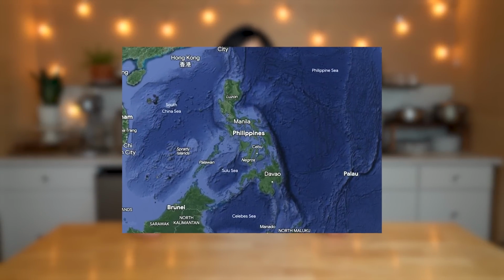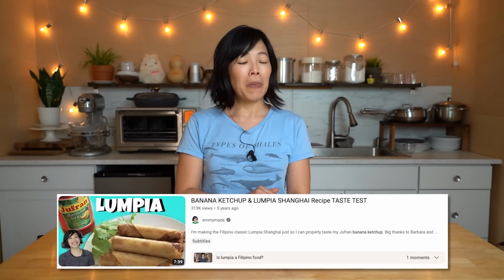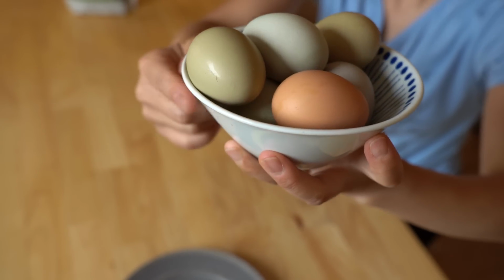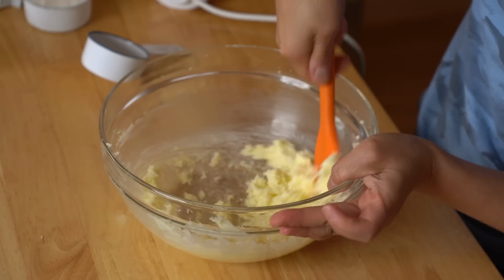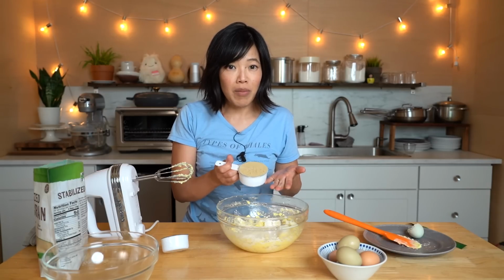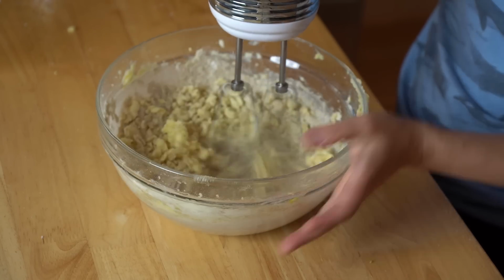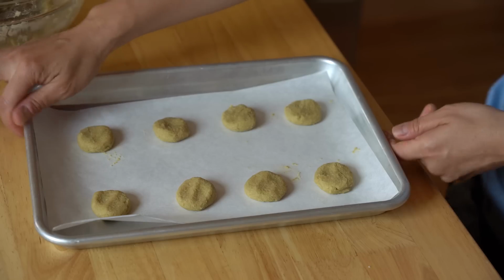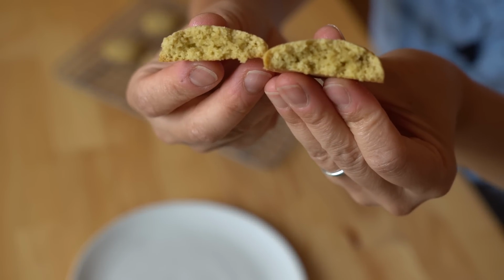Life Saving Cookies - Tiki Tiki Cookies | HARD TIMES - recipes from times of hardship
Filipina chemist Maria Orosa developed this cookie recipe to treat prisoners suffering from 'beri beri', a life-threatening disease cause by malnutrition.

Chapters:
00:00 Intro
0:05 Sponsorship
2:02 Cookie montage.
2:17 What are we making?
2:37 Maria Orosa.
3:58 Why are they life saving?
4:44 Thank you, hens.
5:27 Creaming butter.
6:03 Adding remaining ingredients.
7:47 Zesting a lime.
9:13 Scooping out the dough.
11:06 Inside.
11:09 Taste test.

You've made it to the end -- welcome! Comment: "Ice creams sandwiches!!!"